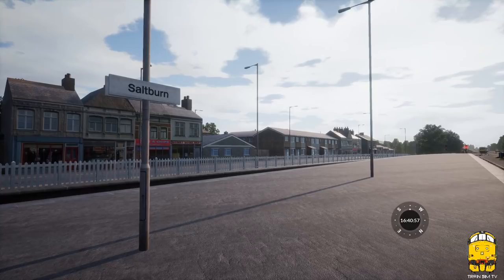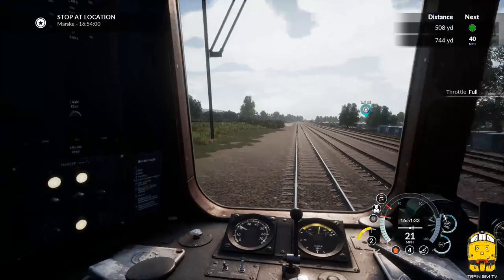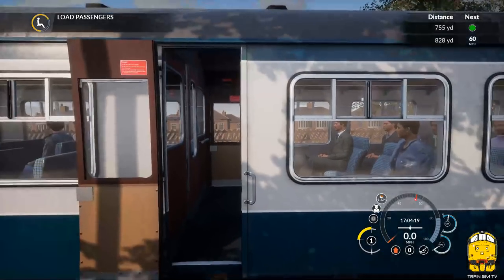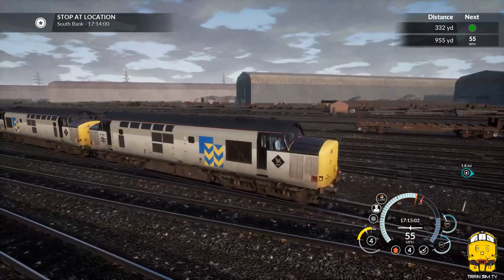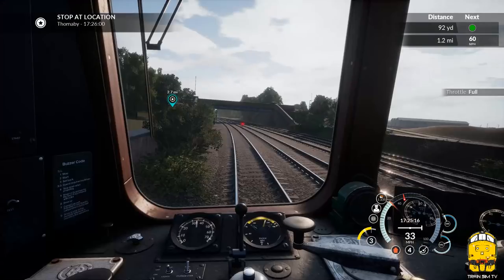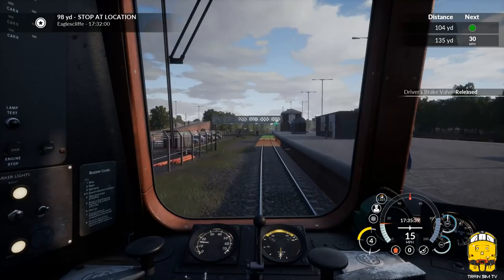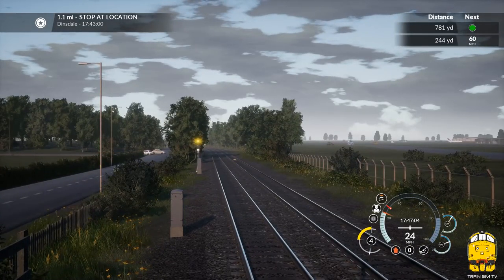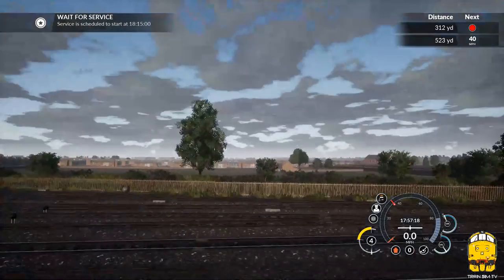Train Sim World: Tees Valley Line (Class 101)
In this video we take a look at the Tees Valley Line addon for Train Sim World,and specifically the Class 101 3 Car DMU included with the route. We take a look at the entire route from Saltburn to Darlington on an evening rush hour service calling at most stations.